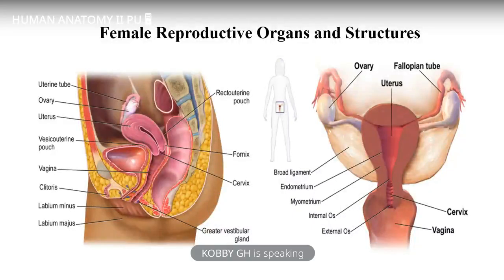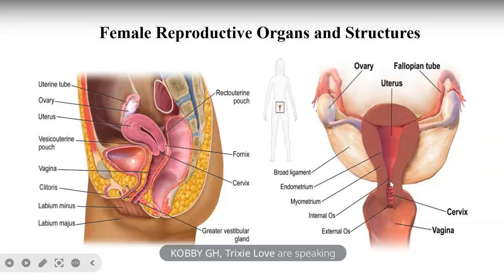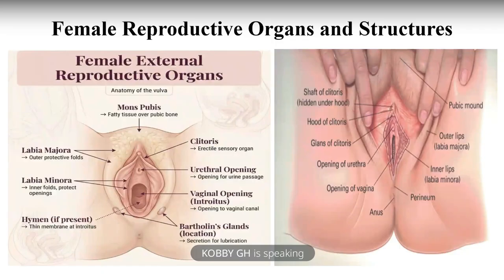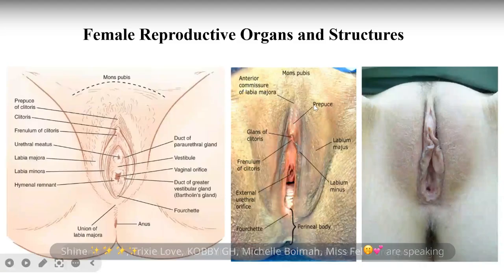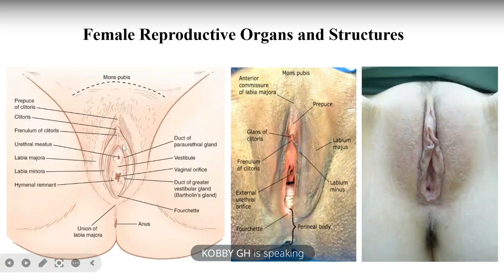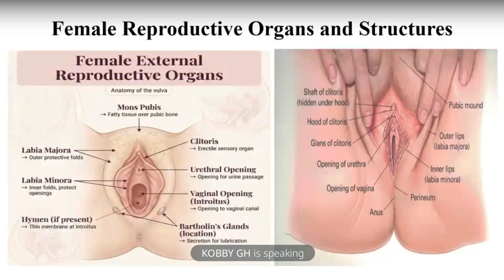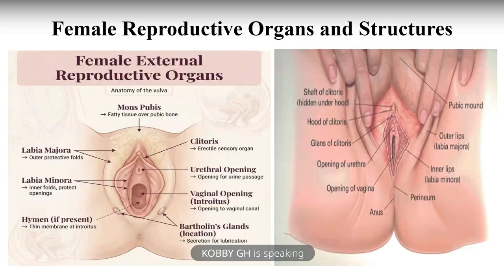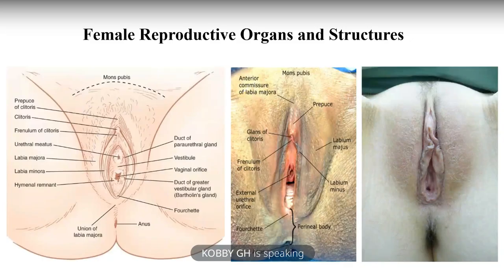REPRODUCTIVE SYSTEM ANATOMY AND PHYSIOLOGY 2